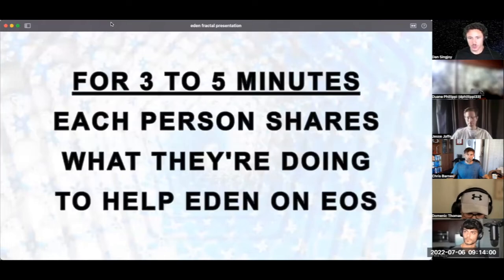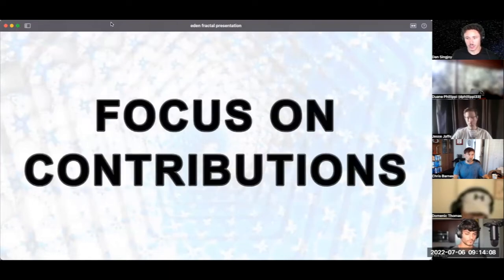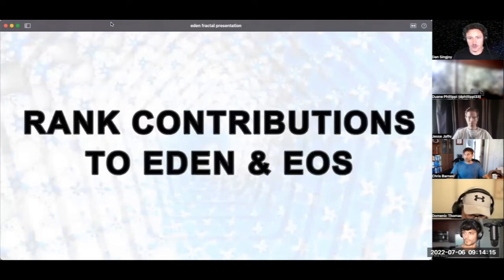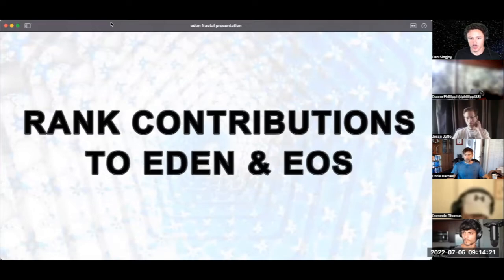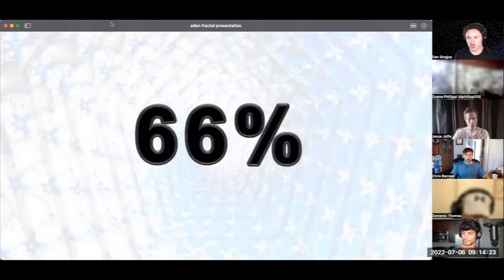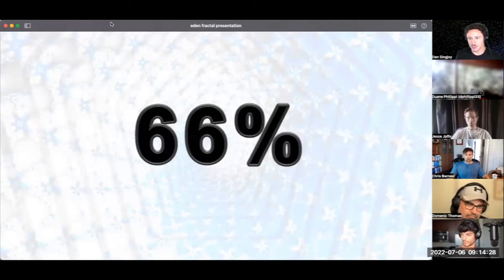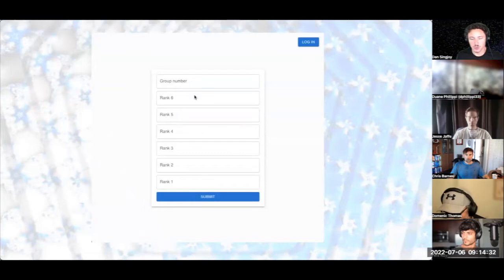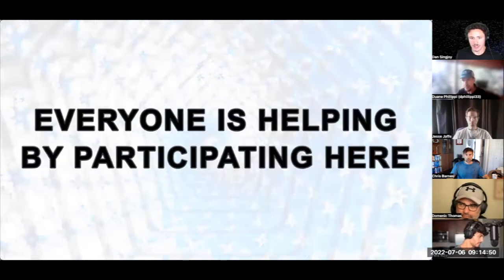Eden Fractal 5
Great meeting, everyone seemed to really enjoy it and it’s awesome seeing the Eden community rallying around the fractal process!

Here are a few highlights:

Brock joined for a bit and Jesse shared a proposal to start a networking event at the beginning of each Eden fractal meeting, which he’s planning to eventually spin off into a new Eden Marketing fractal.

Chuck made super cool EOS-backed Eden NFTs this week for everyone who joined